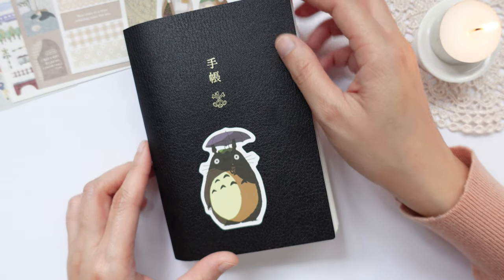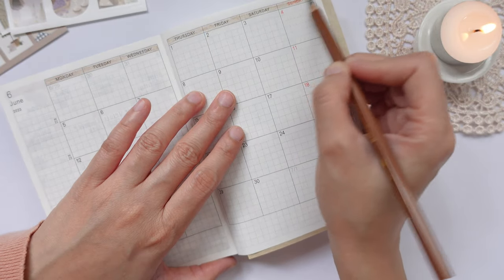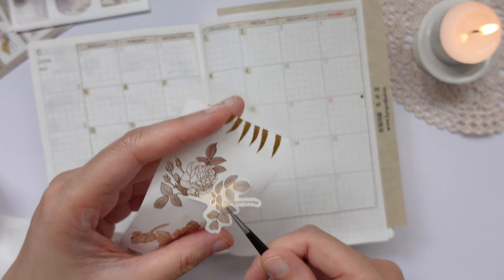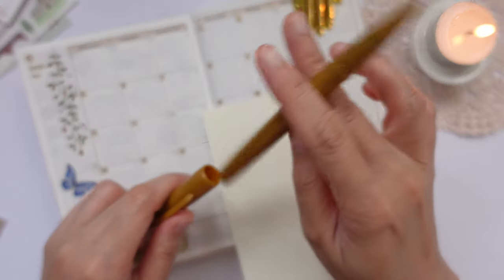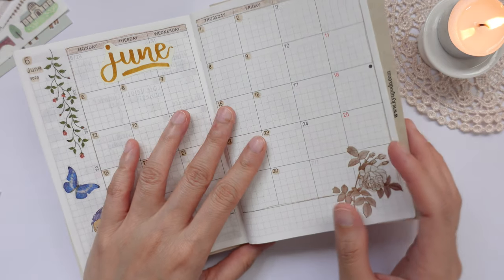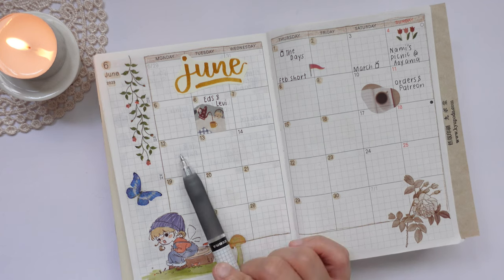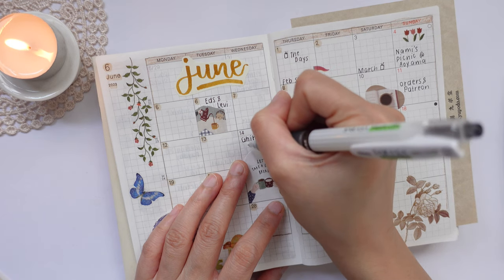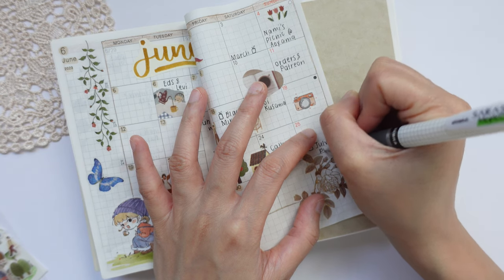PLAN WITH ME | Hobonichi Techo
Hi friends! Here is a functional and minimalist planner setup on my Hobonichi, my bullet journal for June 2023. Enjoy the video!

Lots of love from Mei Papier 🌻